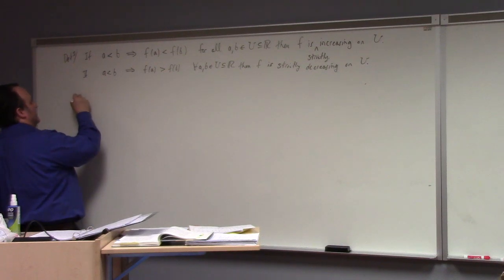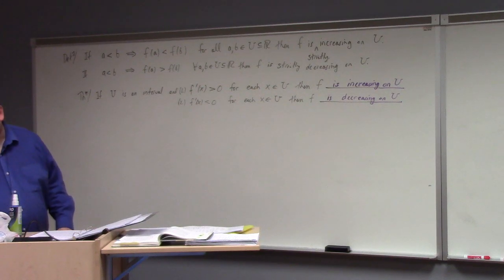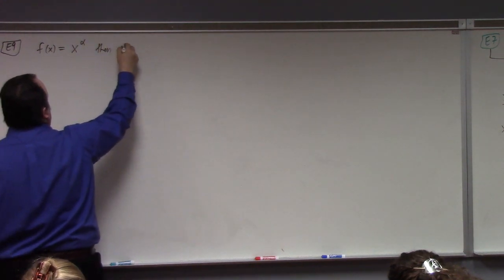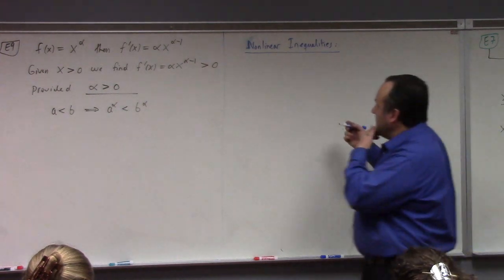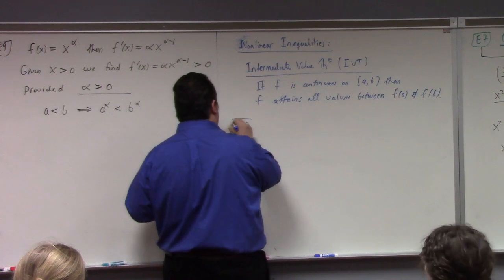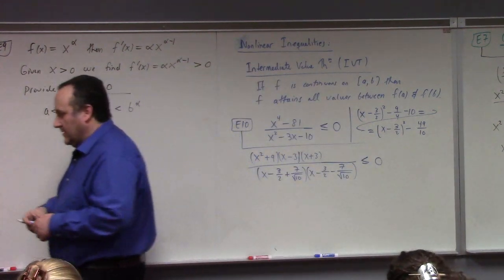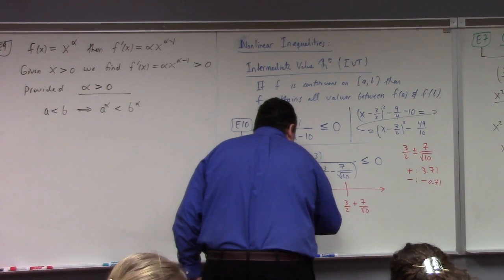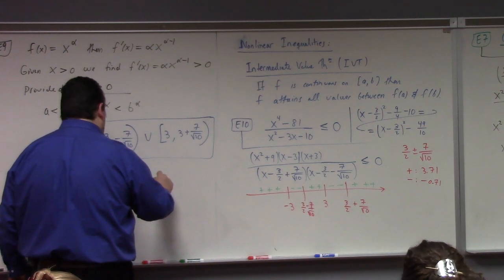Foundations: irrational vs. rational numbers, biconditional proof, inequalities, 1-28-25 part 2